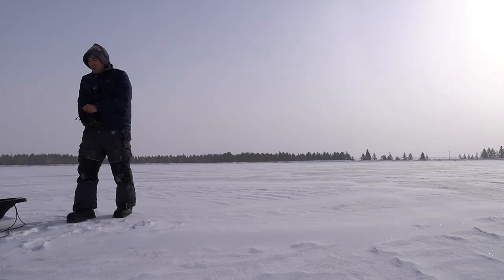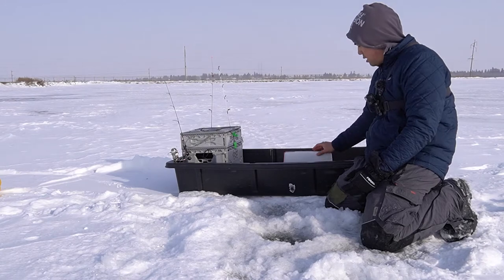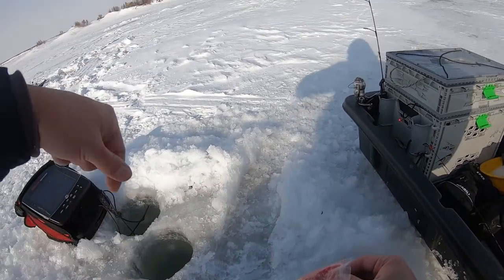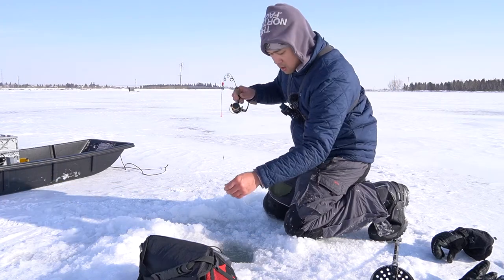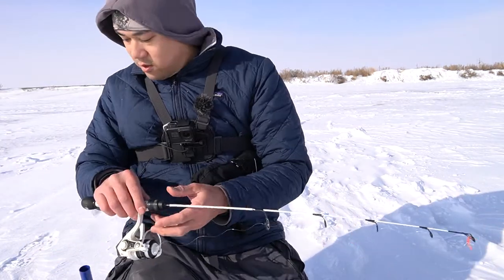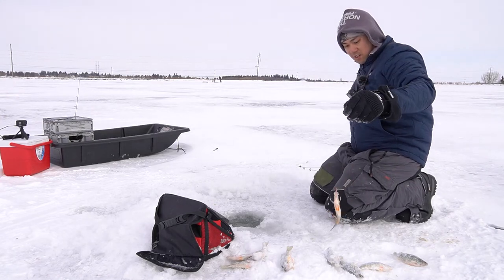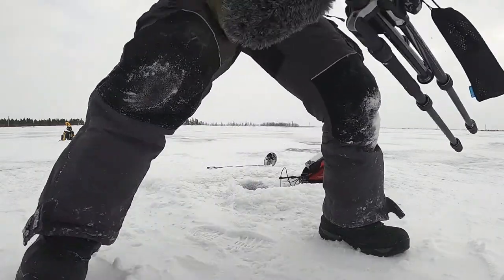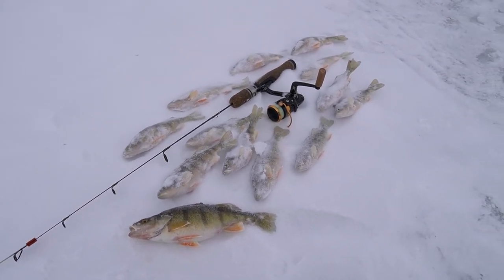Perch Fishing In Alberta with small jigs, Maggots and worms. Using 2 pound fishing line.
What a difference 2lb fluorocarbon makes for perch fishing. When it gets real tough these changes make a world of a difference. The spring bobber also allowed me to see the bites before I could even feel it on my Fenwick Ultra light rod.  I highly recommend trying the light tackle a try if you're struggling to catch fish. Sometimes finesse is just the way to go!

The following products were use in the video!
Daiwa QZ750 reel
Fenwick EliteTech Ultra Light rod
Seaguar 2lb IceX Fluorocarbon line
Maggots for bait.